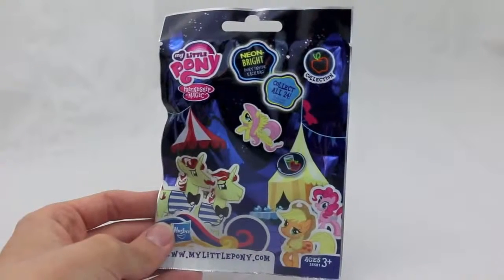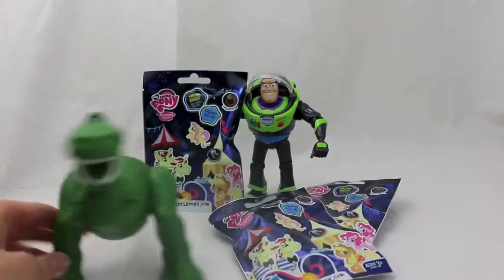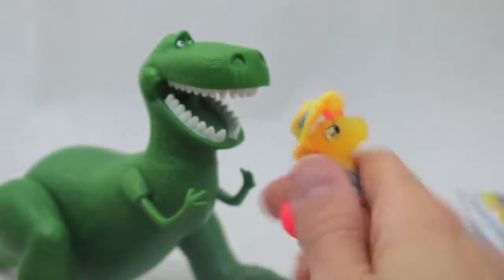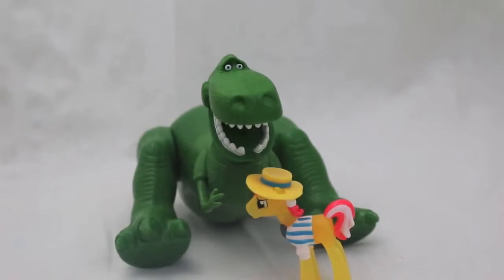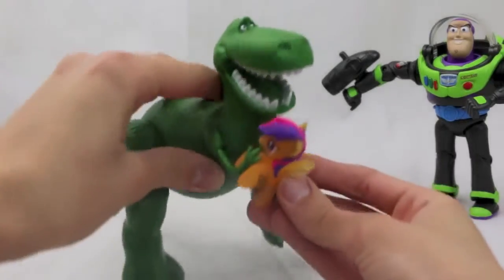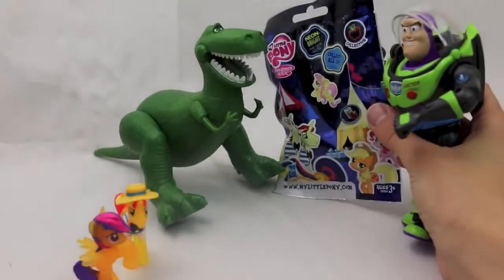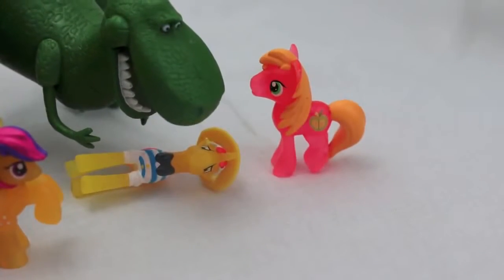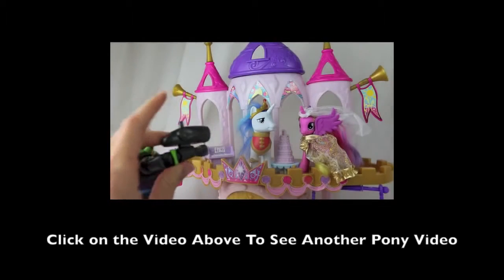Toy Story Rex Opens My Little Pony Blind Bags with Buzz Lightyear MLP Friendship is Magic Neon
Toy Story Rex and My Little Pony Wedding Crashers with Toy Story 3 Buzz Lightyear MLP DisneyCarToys